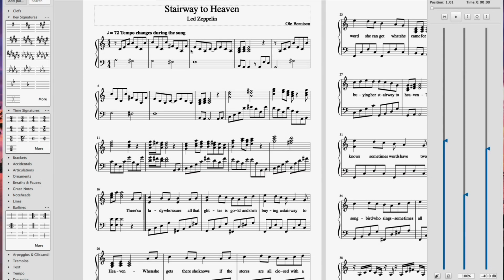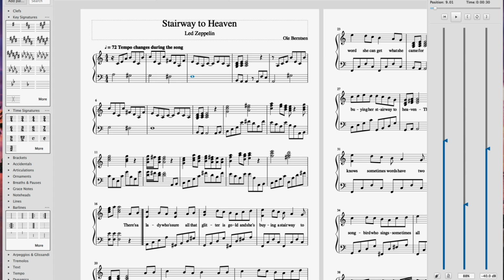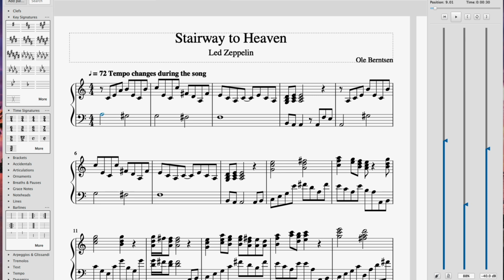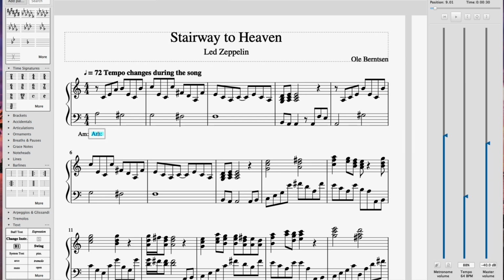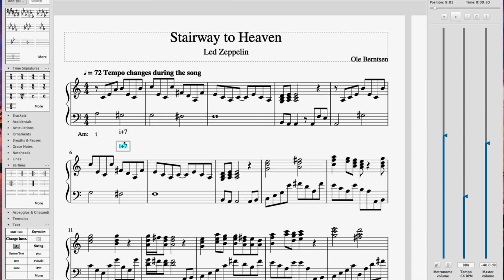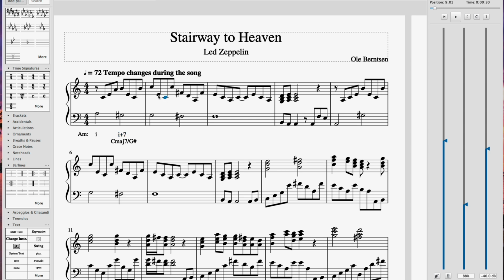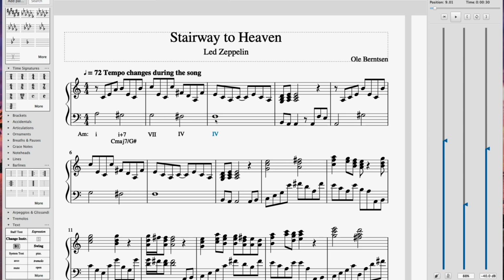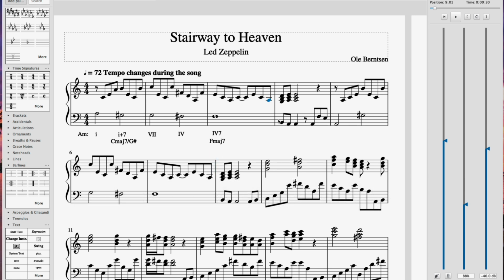Your daily music theory lesson for the day!